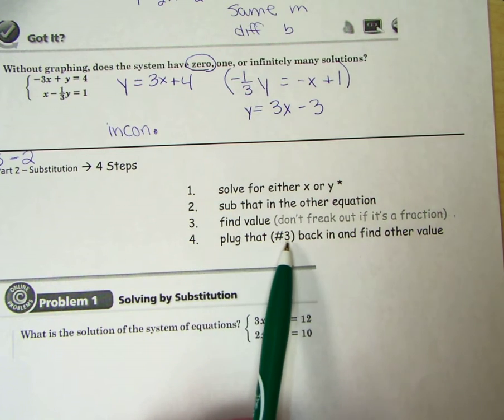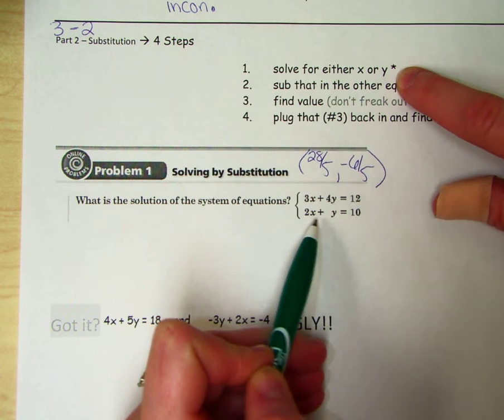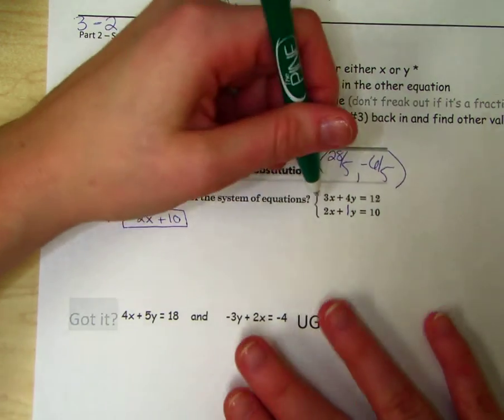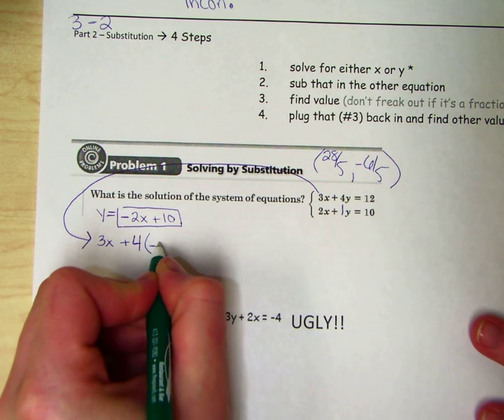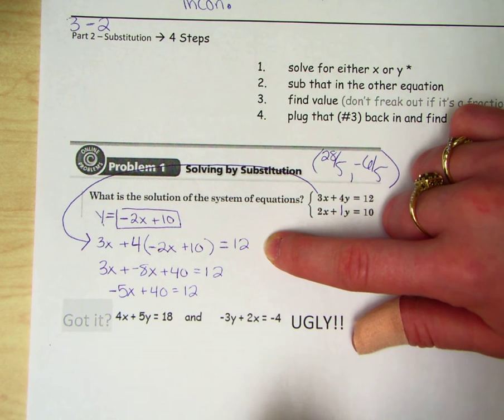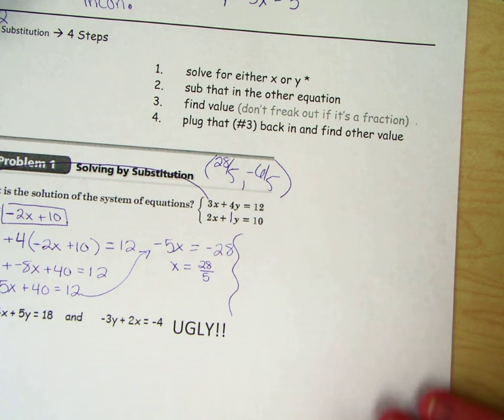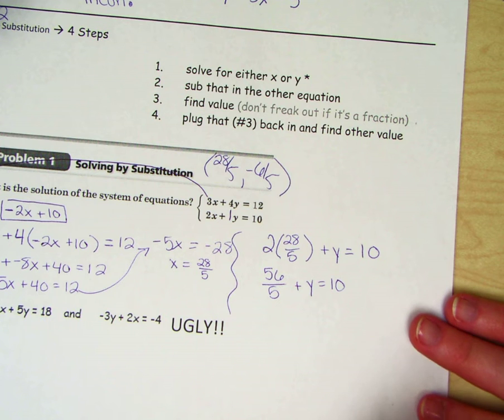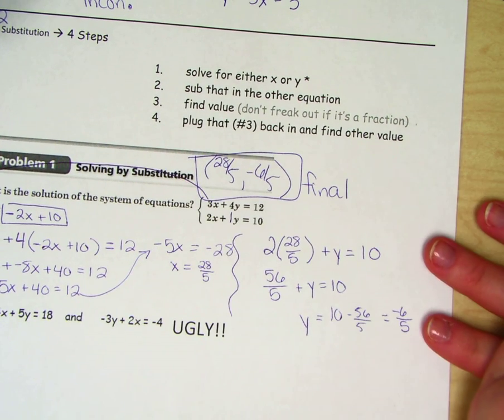3 2 Problem 1